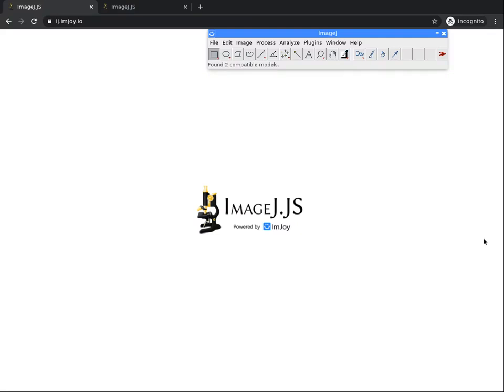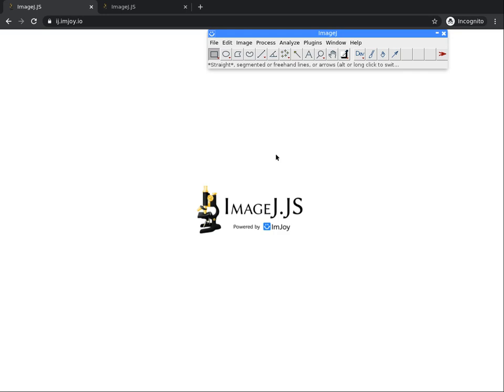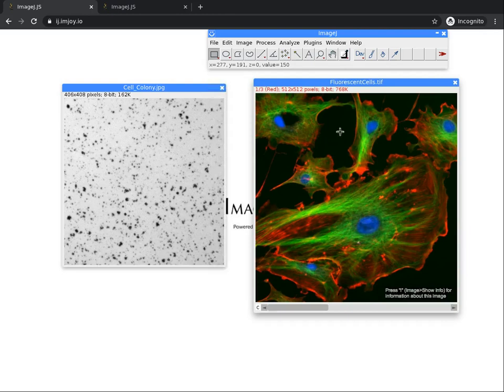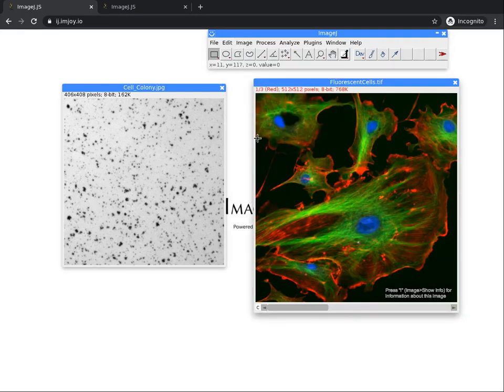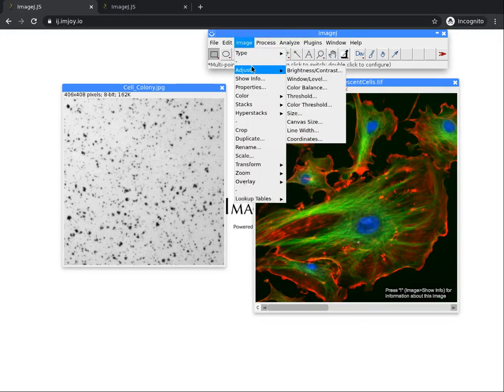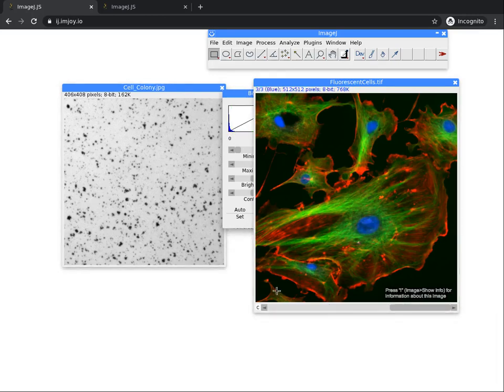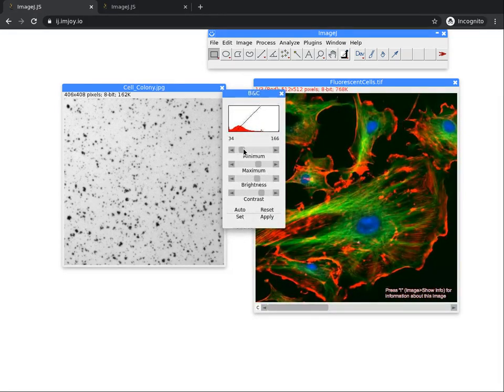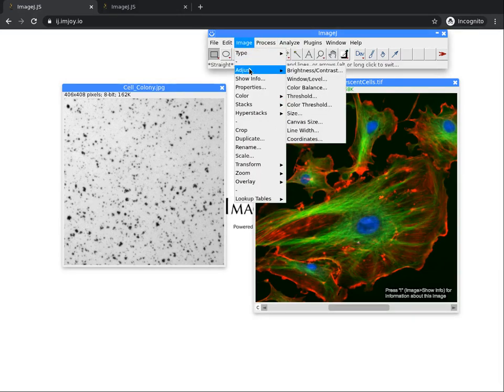ImageJ Lecture #2-Modify the intensity and contrast .mp4